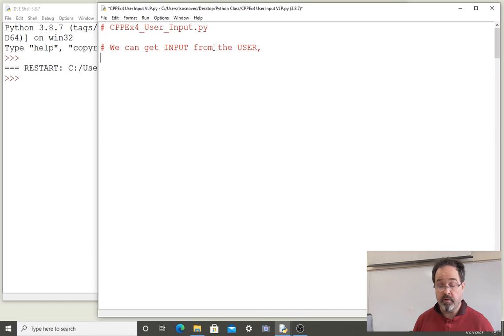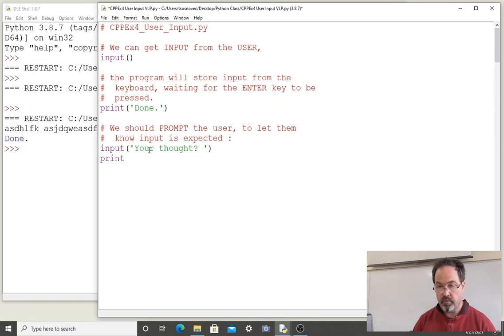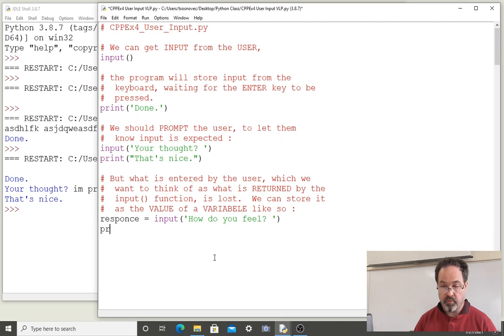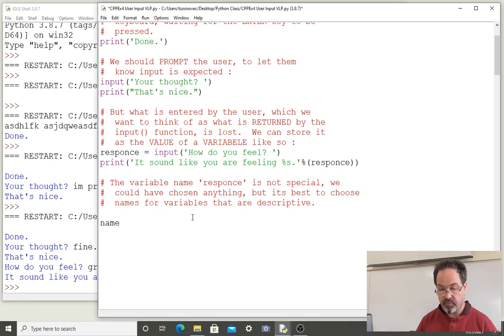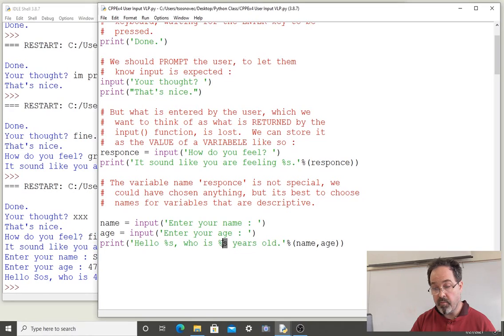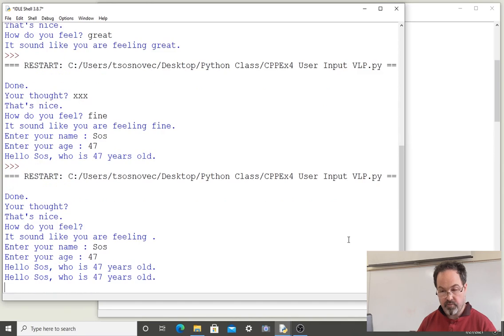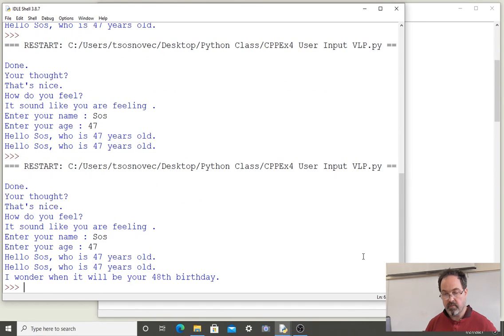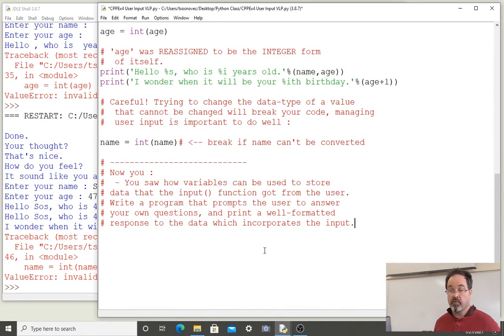VLPSos User Input